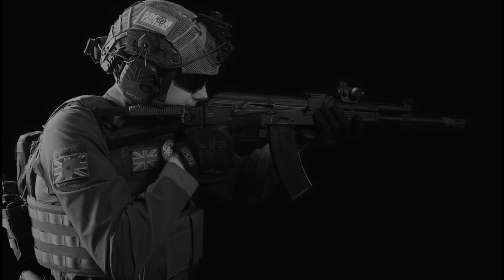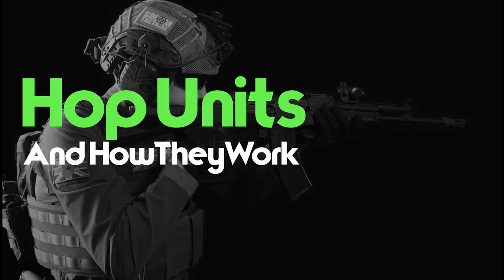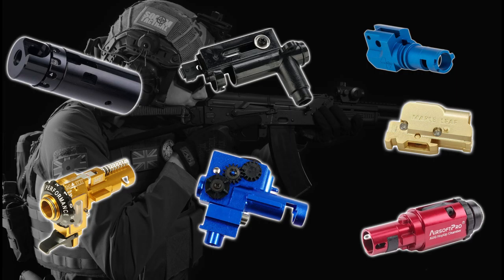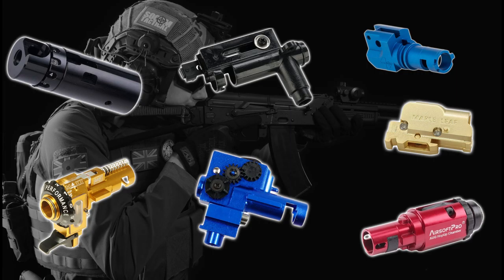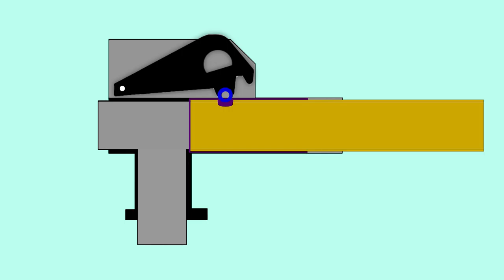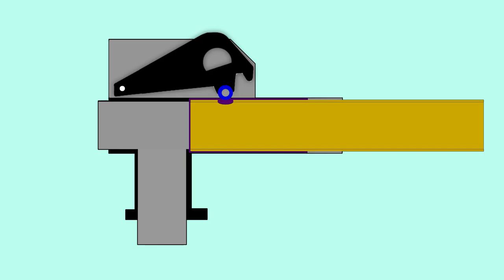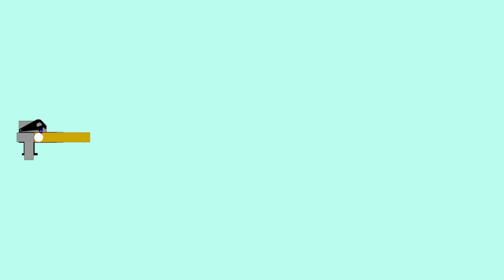How Do Hop Units Work?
Here we take a look at how adjustable hop units work.